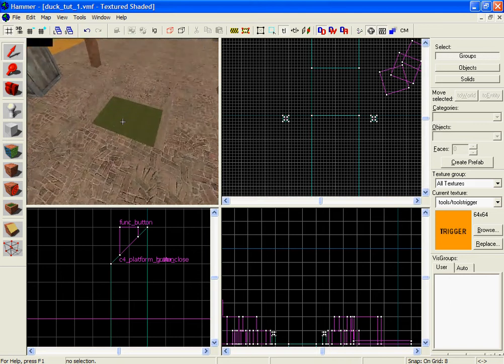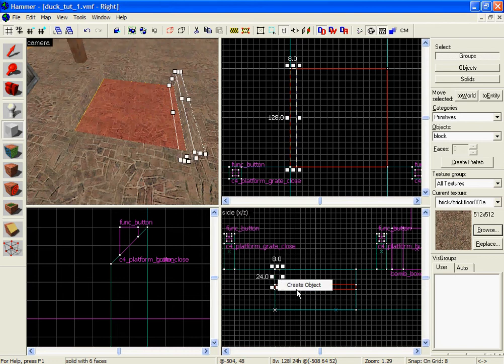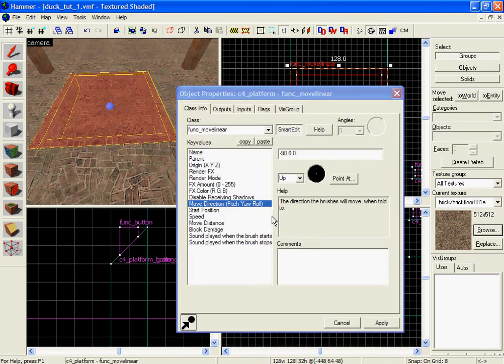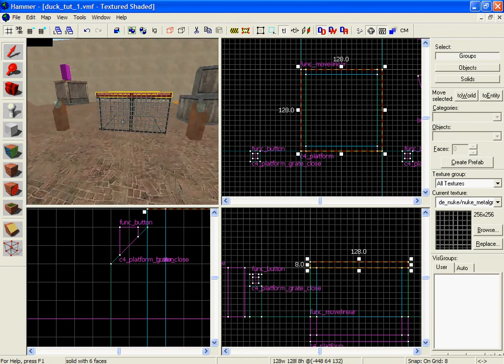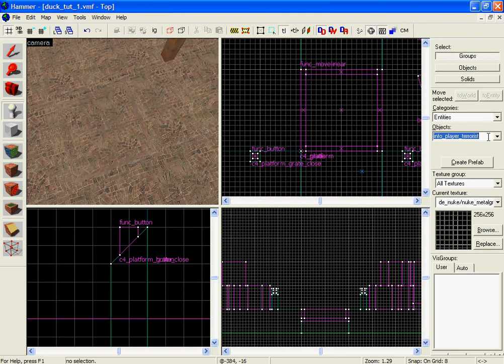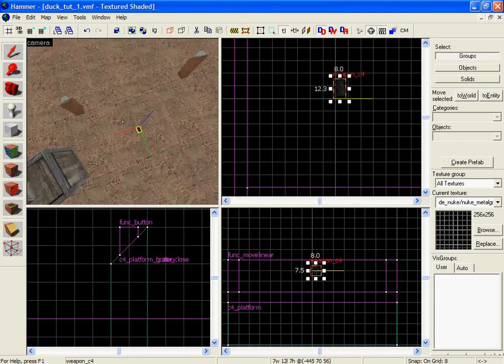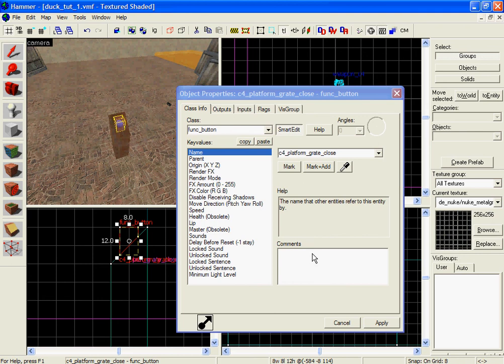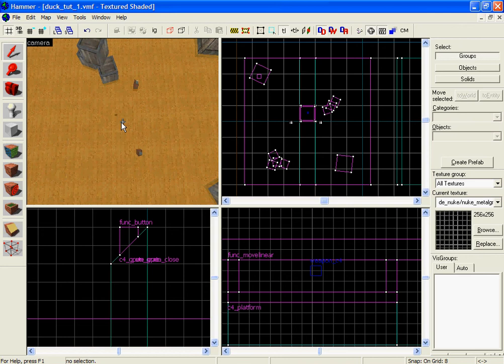Tutorial: by Duck: func_buttons and movelinears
This is a super old video recorded back in 2004 I had laying around on google video, decided to convert them to youtube for the lulz.

this tutorial, I described about adding buttons and adding func_movelinears

Duck